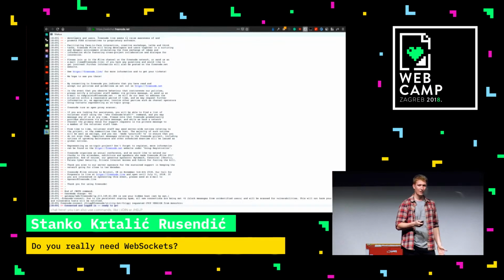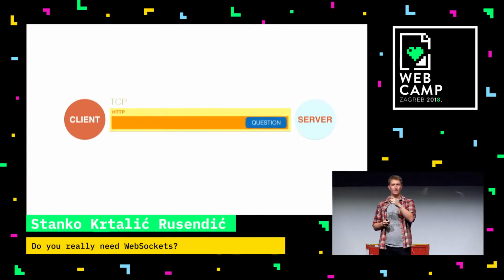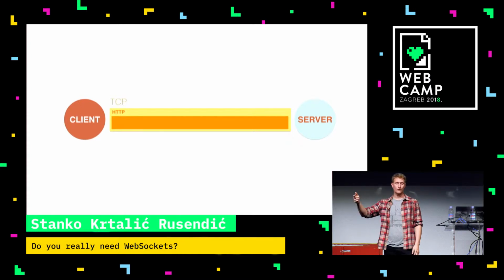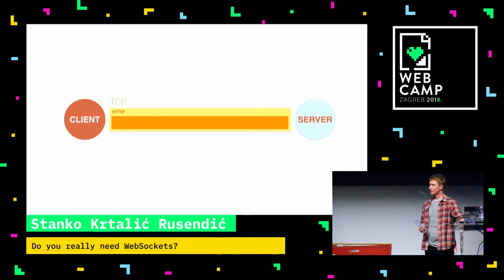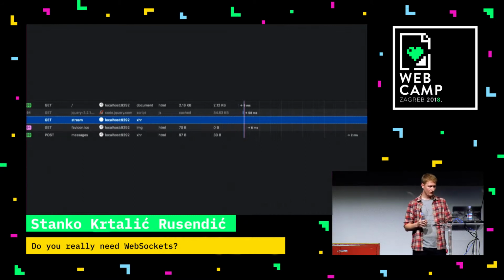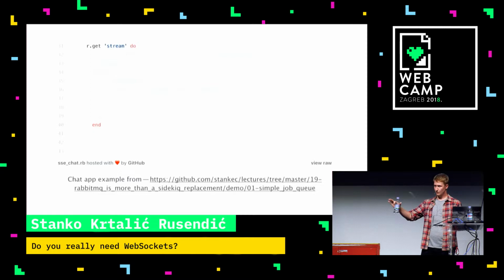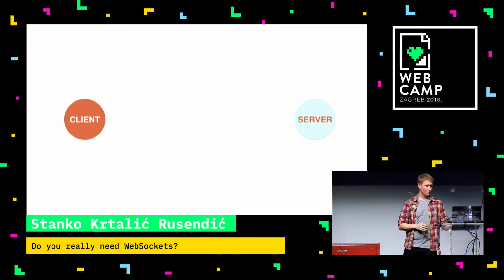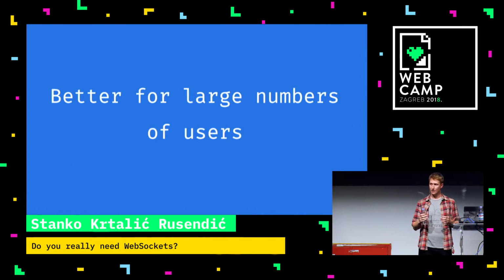Stanko Krtalić Rusendić - Do you really need WebSockets? - WebCamp Zagreb 2018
People mostly use WebSockets whenever they need a real-time web component. Turns out WebSockets aren't the best solution for everything.